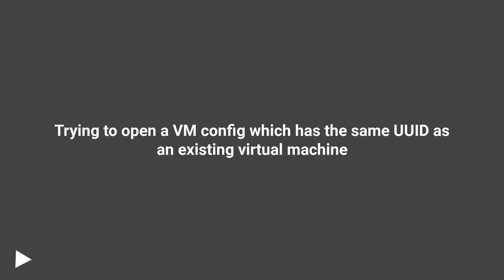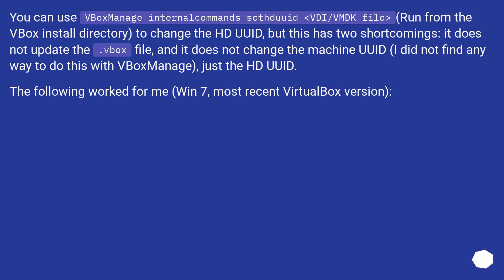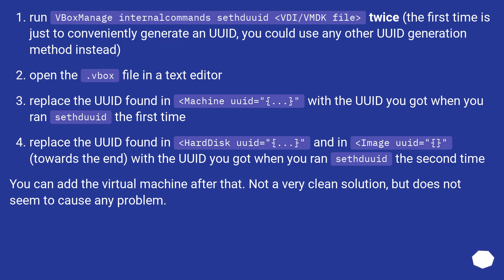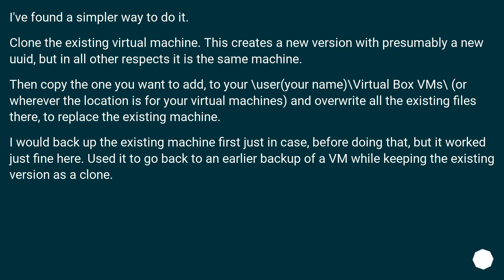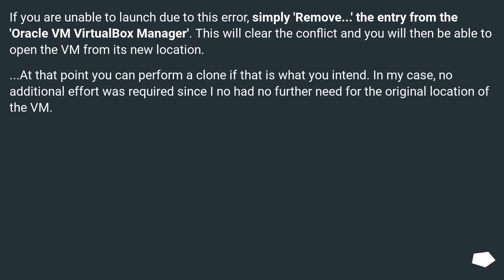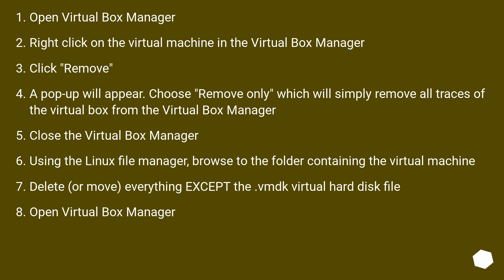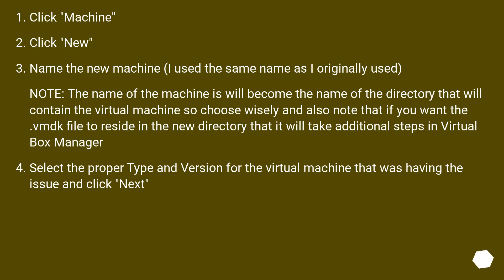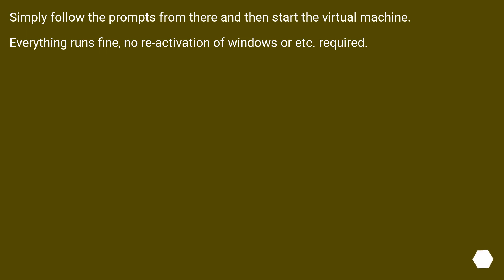Trying to open a VM config which has the same UUID as an existing virtual machine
Chapters
00:00 Question
00:34 Accepted answer (Score 54)
02:09 Answer 2 (Score 7)
02:53 Answer 3 (Score 4)
03:28 Answer 4 (Score 2)
05:38 Thank you